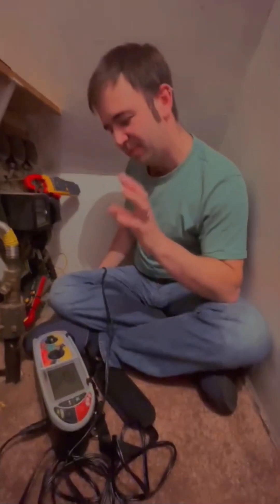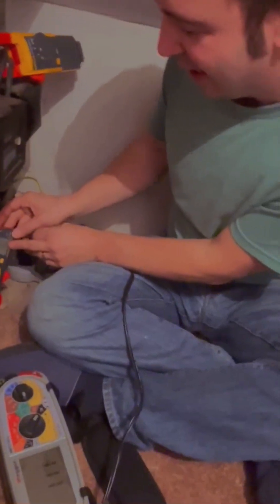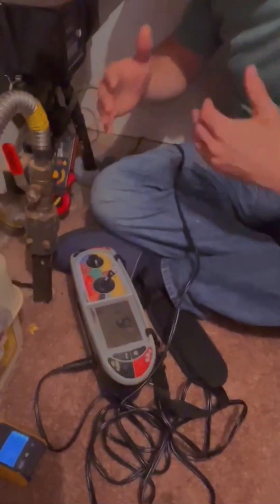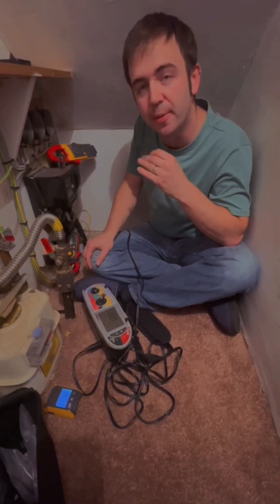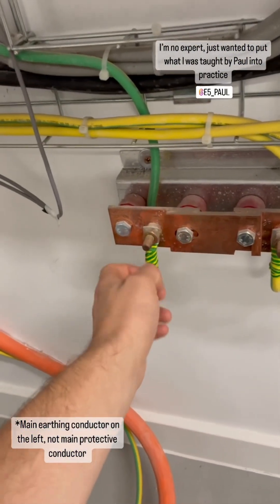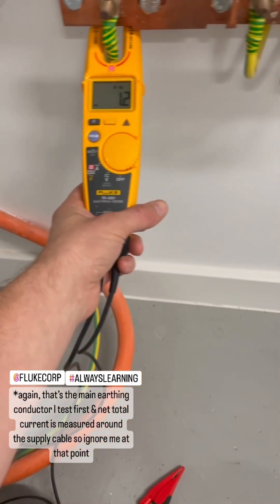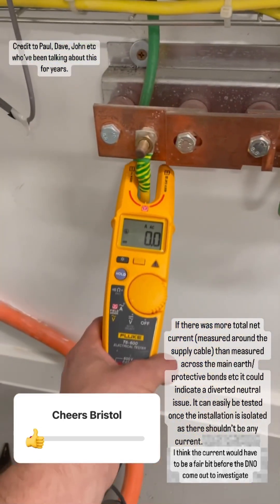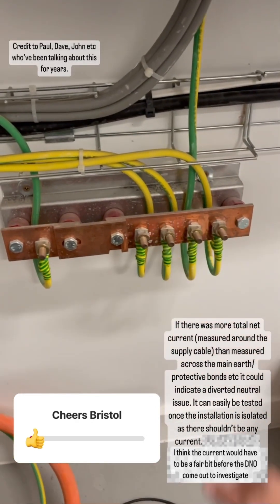Diverted neutral current DOMESTIC & COMMERCIAL